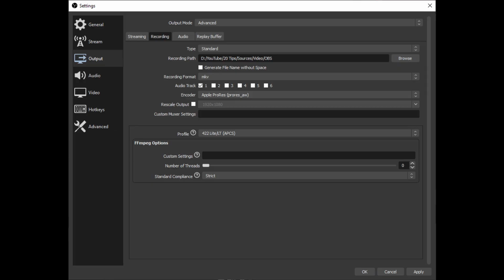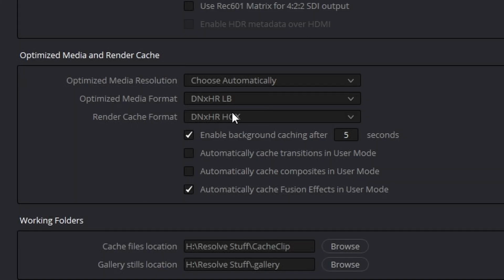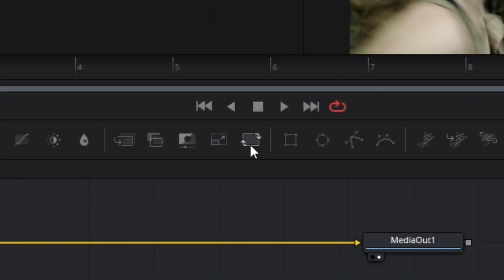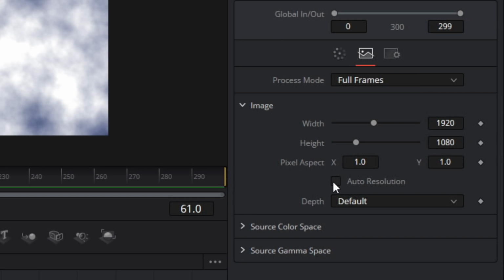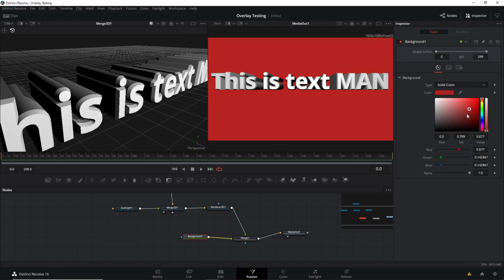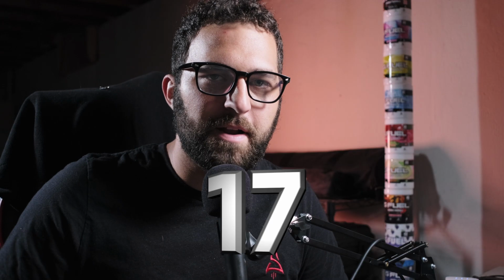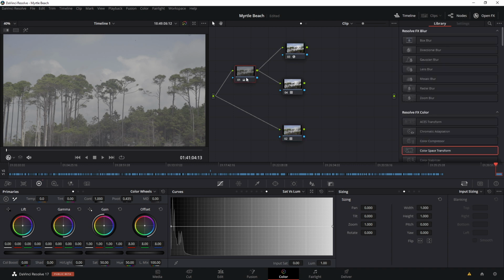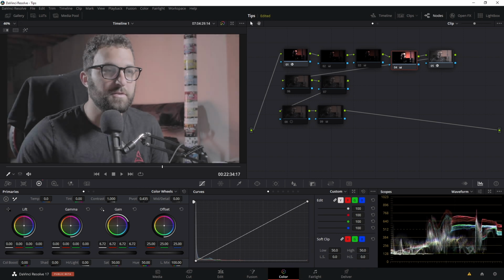My TOP 20 TIPS for DaVinci Resolve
Super helpful tips that you might not have thought about or known how to do!

01:00 1. ProRes in OBS
02:19 2. Remux MKV using FFmpeg
03:37 3. Studio Drivers
EDIT:
03:52 4. How to Fix Laggy Footage (Proxy Media)
05:55 5. Rendering Alpha Channels/Compound Clips
06:33 6. Keyboard Shortcuts
08:17 7. Custom Transitions
10:01 8. Power Bins
10:26 9. Smooth Cut
FUSION:
11:12 10. Opacity Node (Fusion)
12:09 11. Fusion Comp Size
12:40 12. Distortion Effect (Displacement)
13:43 13. Fusion Snapping Grid
14:37 14. 3D Text
16:22 15. Spline Tool (customize keyframes)
COLOR:
19:17 16. Color Page Node Tree
20:13 17. Outside Node
21:05 18. Mask Tracking
21:32 19. Alpha Output
22:03 20. Color Space Transforms
28:09 Outro

- Links -

SCRIPT:

for %%A in (*.mkv) do (
    ffmpeg -i "%%A" -c copy "%%~nA.mov"
:end
exit

Stinger Intro:
Calling Down Fire (To Keep Warm) - Comrades

Motor Town - Harris Heller
Time Keys - Harris Heller
Most Requested - Harris Heller

- The Socials! -